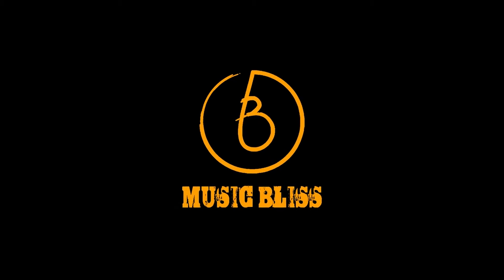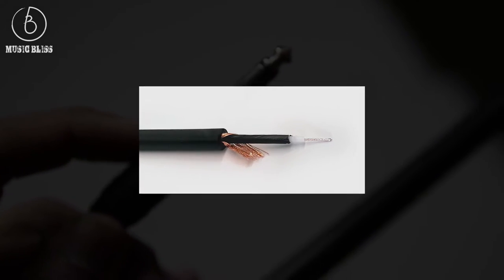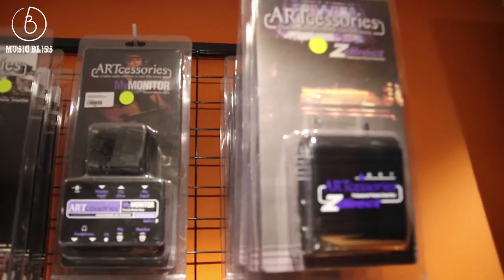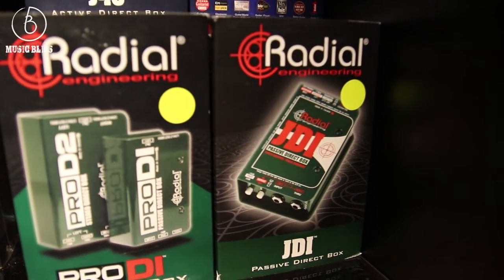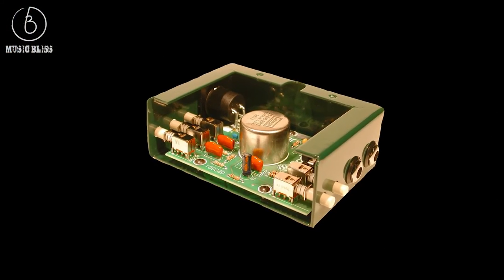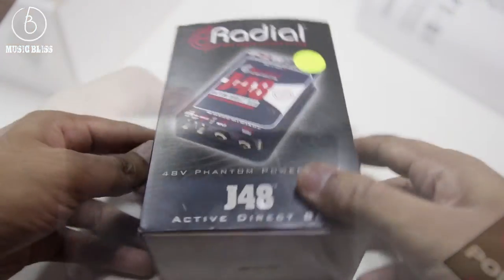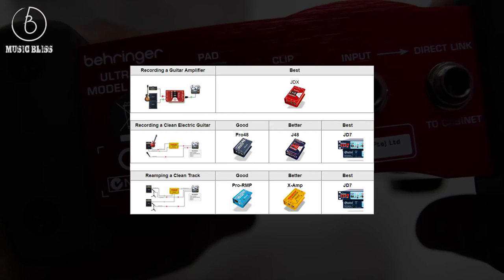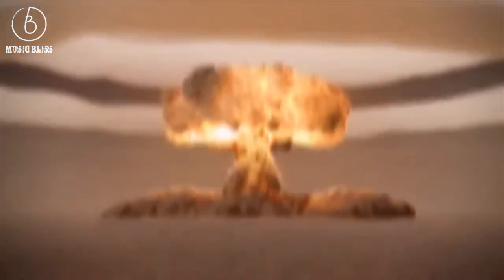DI BOX 101: What is a DI Box and How to Choose the right model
Has the function of a DI Box ever confuse you? Never really knew how to choose the right one?

It may not seem like much, but a DI box is one of the most essential piece of gear to have in a live or recording situation.
In its simplest form, a DI box converts a line level, unbalanced signal into a mic level, balanced signal. It might not sound much, but in a live or recording situation having a DI box could save you from a lot of headaches while mixing.

So why is having a balanced signal so important in a mix?
Music instruments such as guitars, keyboards and electronic drums transmit an unbalanced signal. These cables only carry a live signal (hot line) and have a ground (insulation). Usually, these cables transmit the signal via the hot line, and the ground helps to shield hums and noise as the signal travels through the cable. However, this method is only partially effective at shielding external interference. The longer the cable gets, the more susceptible the cable is towards noise and hums. Hence in a live and recording situation, sound crews will often use D.I boxes to convert unbalanced signals into balanced signals.

Balanced connections on the other hand, transmit a hot line, a cold line and a ground. The cold signal mirrors the hot signal in reverse, in other words they run out of phase with each other. As hums and noise are present in both signals, they are considered as in phase signals. These two signals run on a differential input which ignores in phase signals, which can cancel out most if not all incoming hums and noises.

What is the difference between passive and active DI boxes?
DI boxes are separated into two types, Passive DI and Active DI.

A passive DI box is the most common form of DI boxes. This is used to convert an incoming line level or instrument level signals and convert them to output as mic level signals. It uses a transformer to change the signal impedance from the incoming signals, and output them to match the mic level signal impedance.

A passive DI is more resistant to distortion as the signal travels through the DI box. However, a passive DI box will be less sensitive to low level signals and does not have much dynamic range.

An active DI box however has its own active circuitry. This type of DI box requires power to operate, usually using phantom power or 9V batteries. An active DI box amplifies the incoming signal, which produces a wider frequency response. However, if the incoming signal becomes too hot, the signal will be distorted.

Which DI box should I buy for my instrument?
As a general rule of thumb, you should go for the opposite type of DI box for your sound source.
1. If your instrument outputs are passive, you should go for active DI boxes.
2. If your instrument outputs are active, you should go for passive DI boxes.

What is a DI box Direct input box Direct injection box
How to buy a di box direct input box direct injection box
What di box direct input box direct injection box to buy
Which di box direct input box direct injection box to buy

Our vision is to be the special boutique shop that sells Professional and Branded equipment, gears that are easily available to our target market. We have intend to form good relationship with suppliers to get all equipment that are high in quality as well as being able to satisfy their musical needs.“Bliss” represents excitement, in which we hope that every customer that walks in or have any relation with us to constantly surprise and excite them with products that are in value.We believe music is a language everyone, can connect and build relationship with. Most importantly, we sell products that are genuine and are against counterfeit products.

No19-1, Jalan SM10,
Taman Sri Manja, PJS 3,
46000, Petaling Jaya,
Selangor Darul Ehsan
Malaysia

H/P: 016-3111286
Operation Hours:
Monday - Thursday: 10am-8pm
Friday- Sunday: 10am-7pm